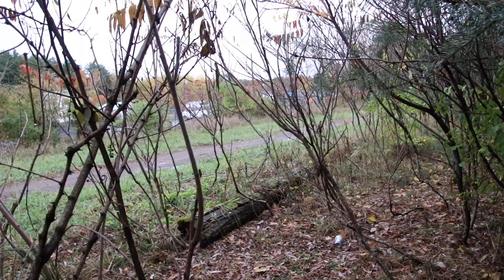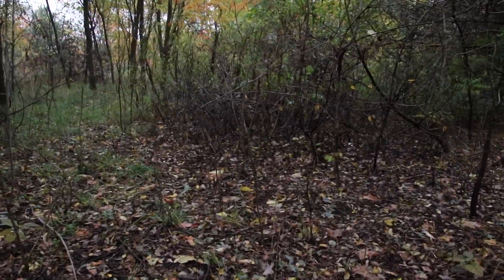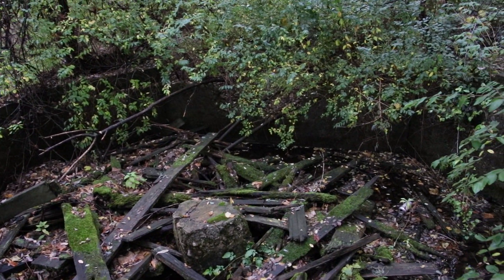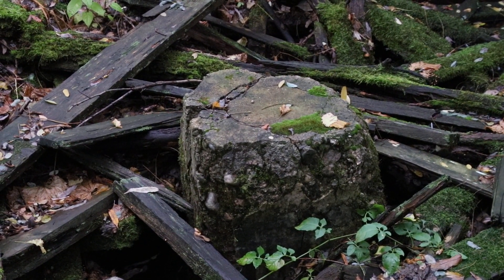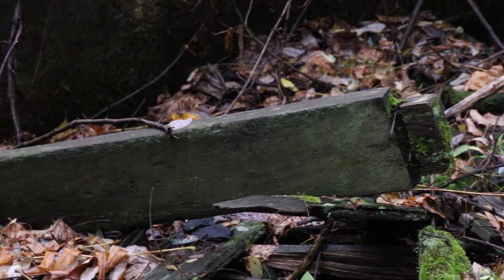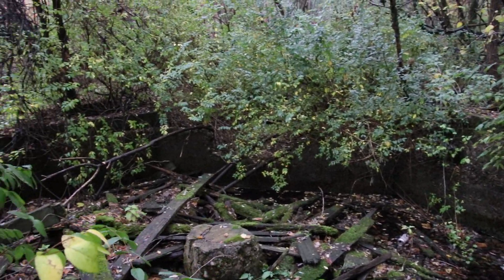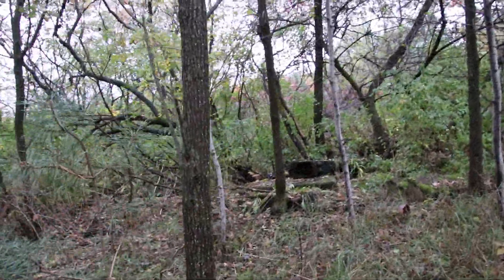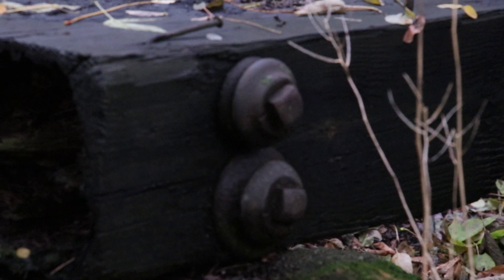Rome Watertown & Ogdensburg RR Richland NY Part 3: Octagonal Water Tower and Roof Remains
I am on a mission to discover lost and forgotten pieces of American and Canadian Industrial History with a focus on railroads. In Part 3 I discover what appears to be the cast concrete foundation of an octagonal water tower and the remains of the collapsed roof. Some of the wood looks like it was from a window frame but that doesn't seen to make sense for a water tower. After watching the video a few times I wonder if this was a cistern with a pump, I'm not sure.